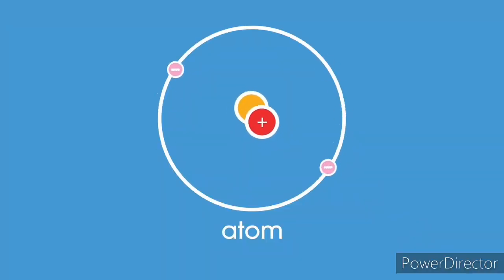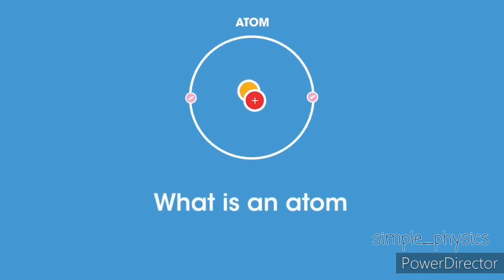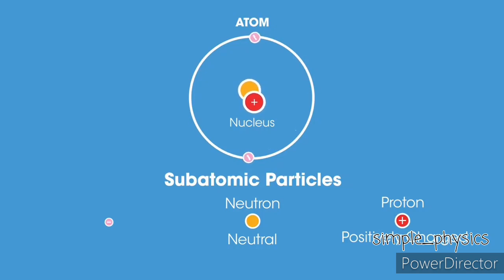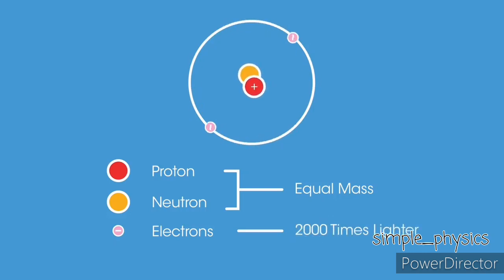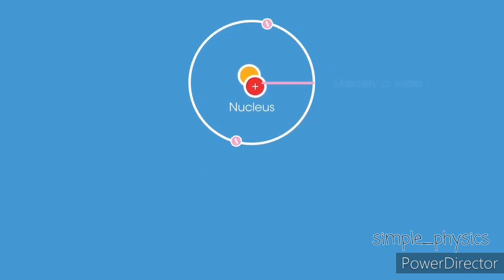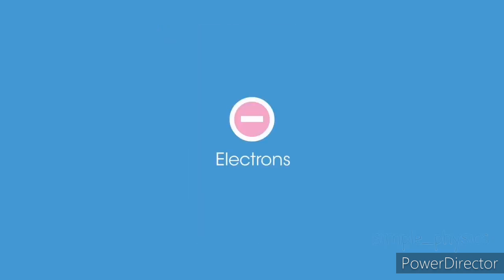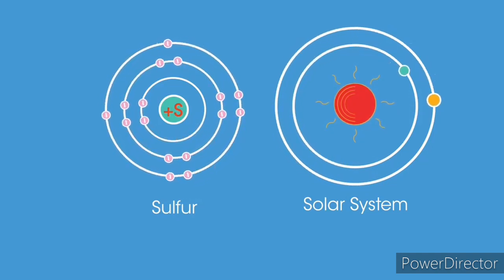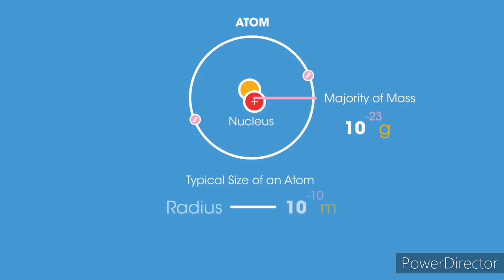What is an atom? / Atomic physics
What is an atoms?
Matter
Atomic physics
Atoms are tiny particles that are so small they are not possible to see with the naked eye, and are only barely possible to make out with the most powerful microscopes